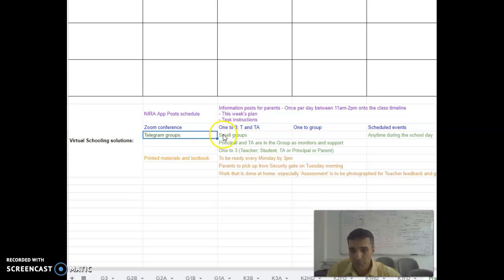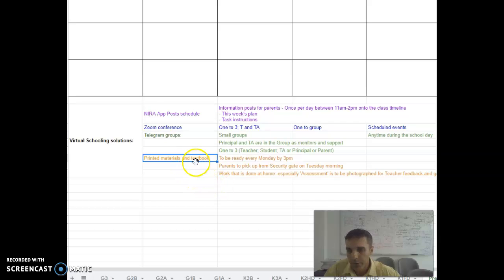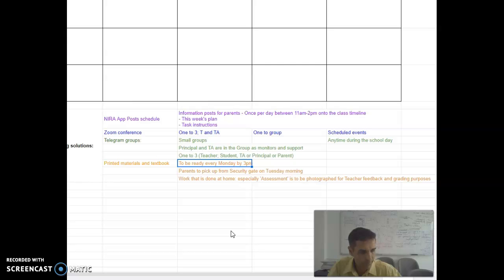Day 1 Message to Teachers Wk Plan